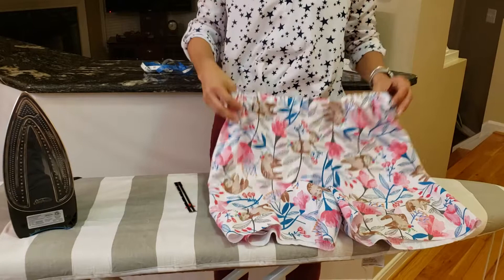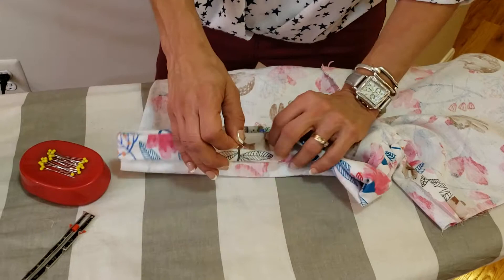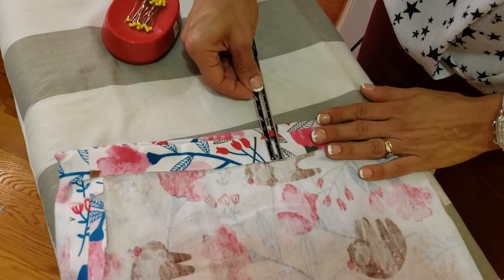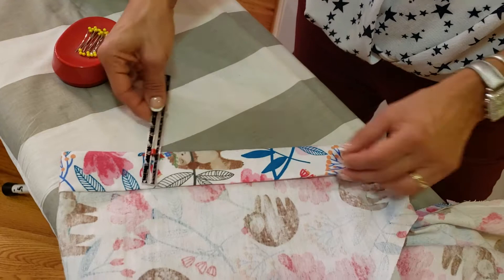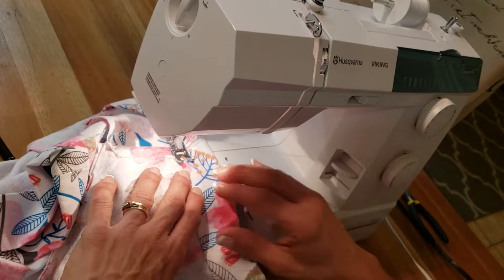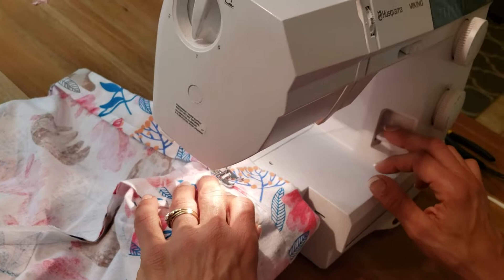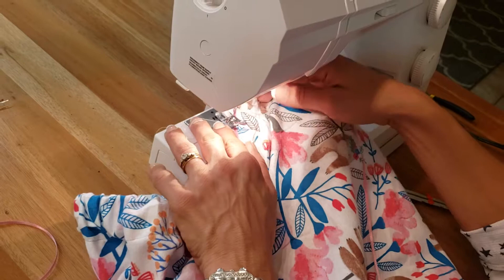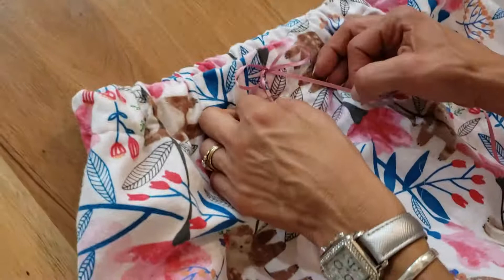Making Pajama Bottoms part 6